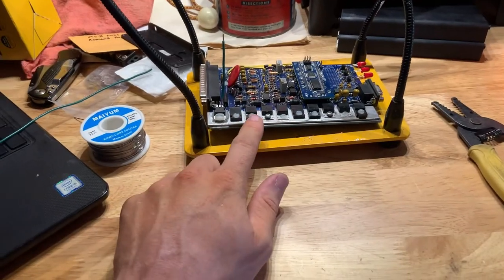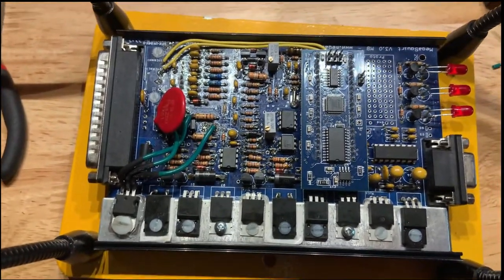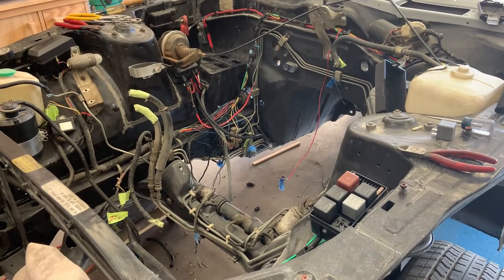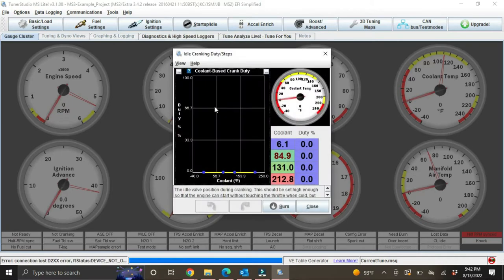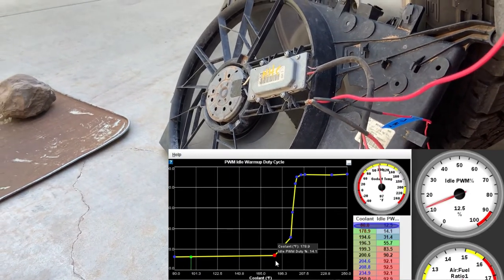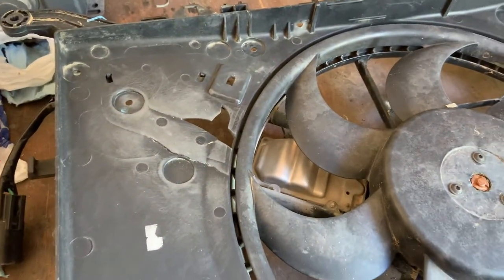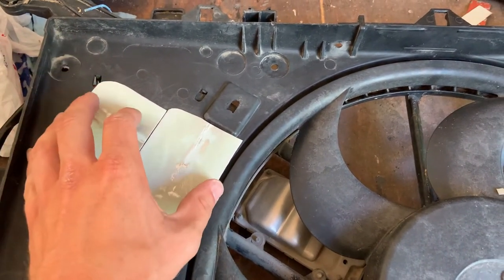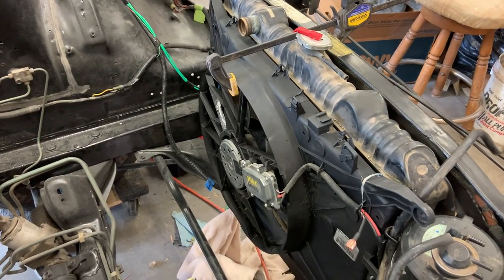Megasquirt II PWM Radiator Fan Control | 280zx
I used a MS2 V3.0 to control a PWM radiator fan for the 280zx